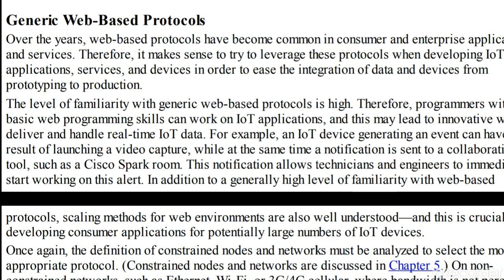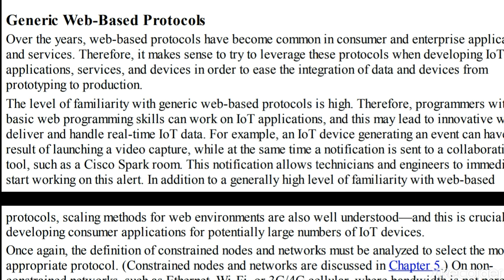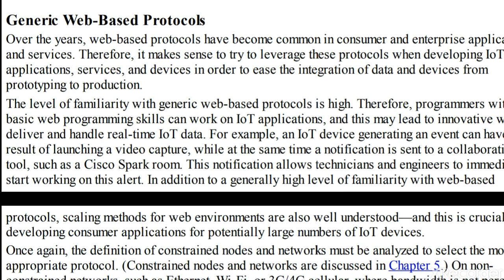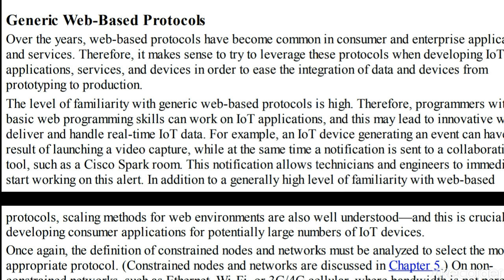IoT - Generic Web-based Protocols/(15CS81)/Module 3 by Prof. Shweta Naik